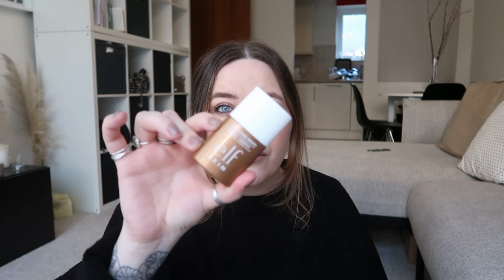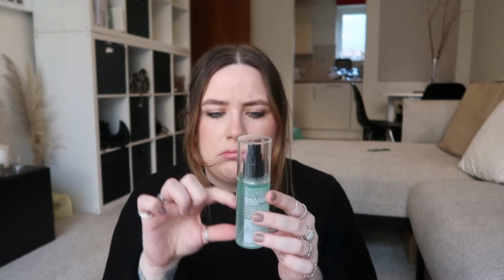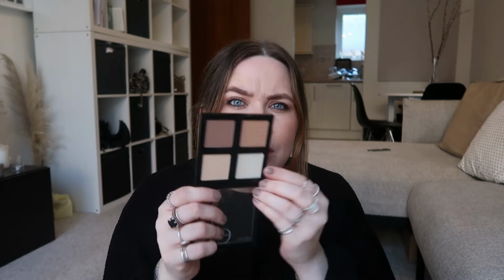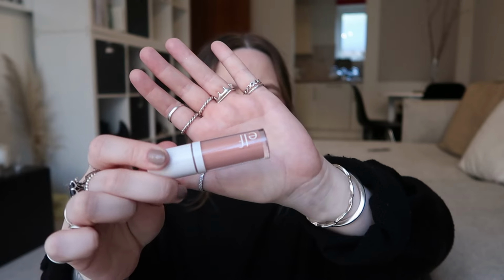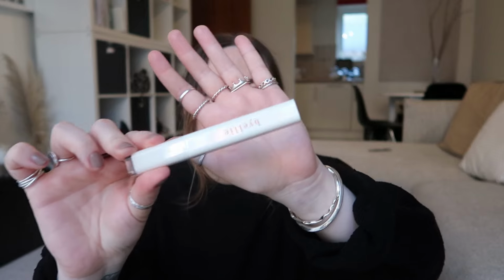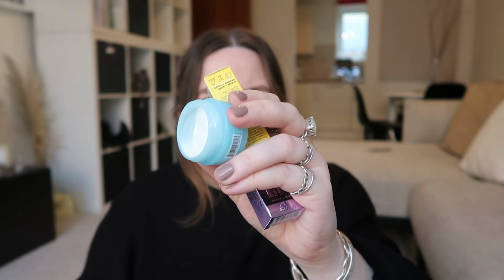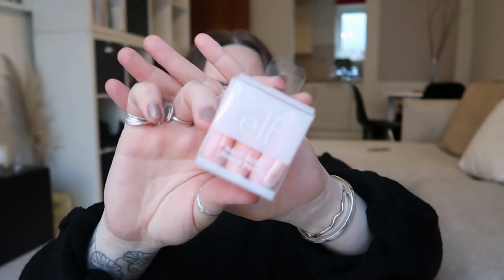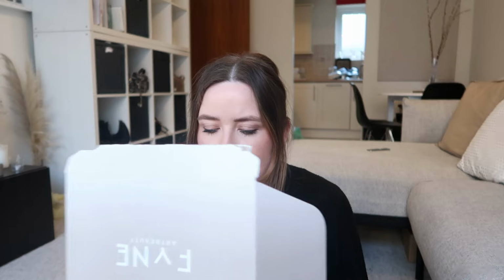MAKEUP BEAUTY HAUL!! I TREATED MYSELF | elf, iconic london, fyne, mac, vieve | maxine lee harris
A fun makeup haul, lots of bits that I cannot wait to try. lots of new videos coming sooooon xx

this helps me keep on creating fun videos!

PRODUCTS MENTIONED:
ELF - BRONZING DROPS *